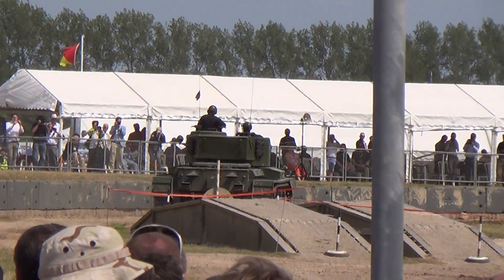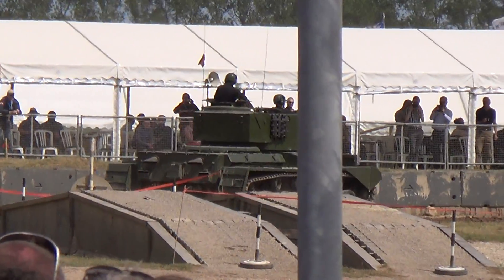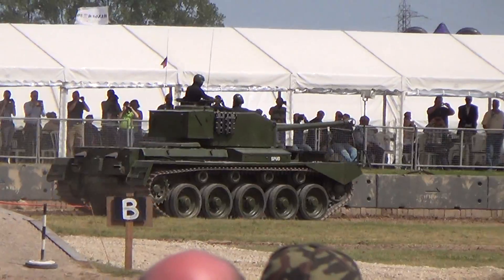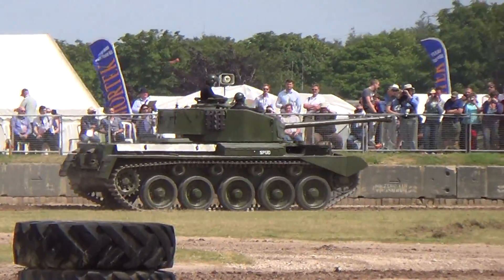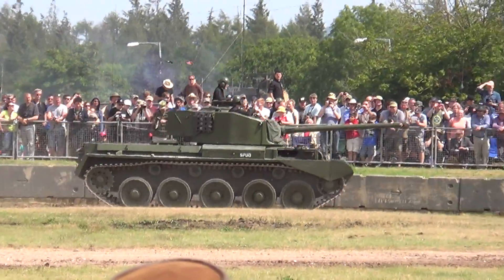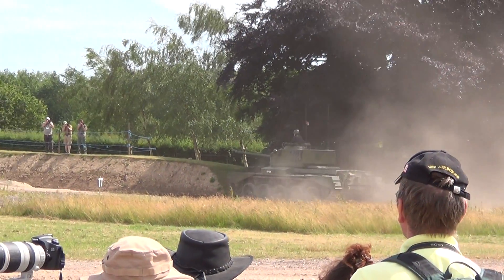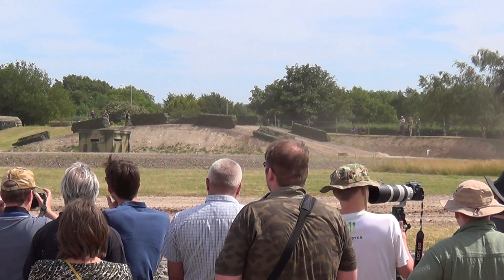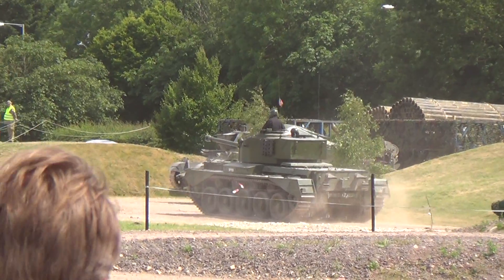Tankfest 2015 - Comet